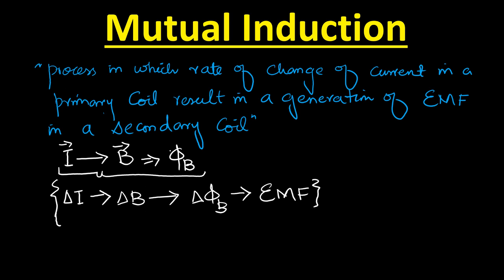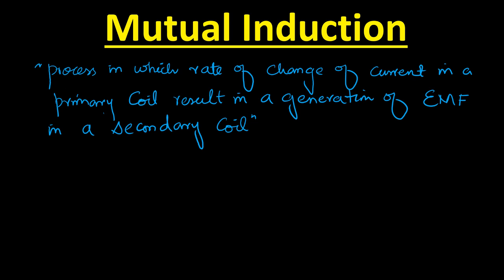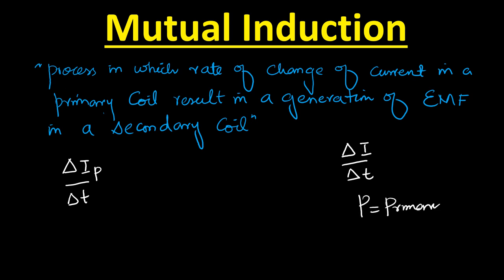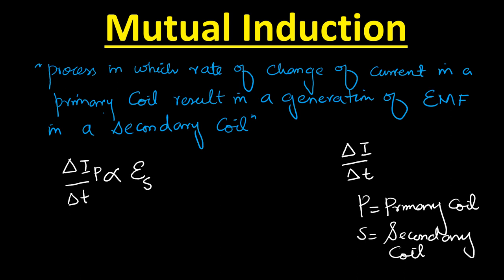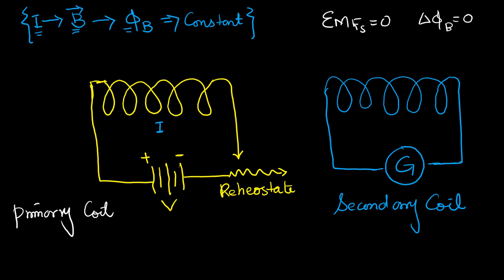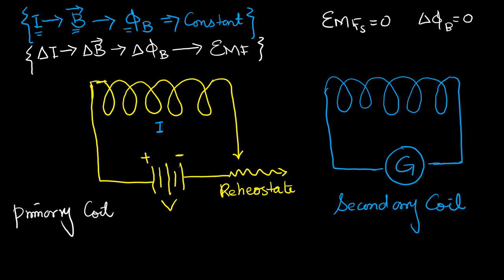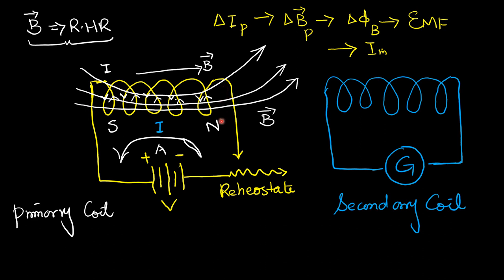Mutual Induction I Electromagnetic Induction I Explained Simply!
Mutual induction is the phenomenon where a changing magnetic field generated by one coil induces a voltage in an adjacent coil. This process occurs without direct electrical connection and forms the basis for the operation of transformers and various electromagnetic devices.
mutual induction between a pair of coil is same

class 12th mutual induction
class 12 physics chapter 6 self and mutual induction
define coefficient of self induction and coefficient of mutual induction